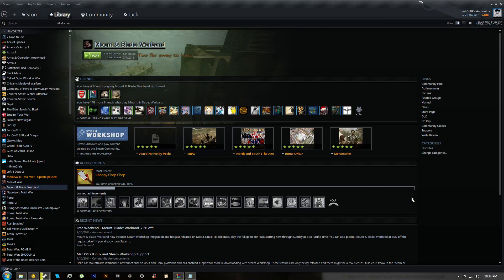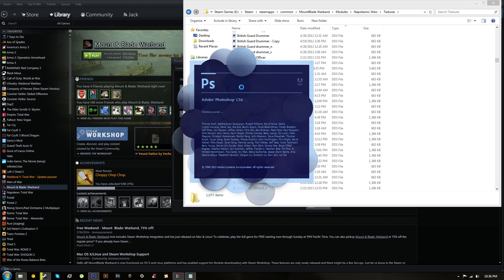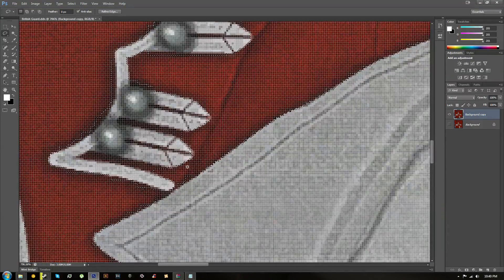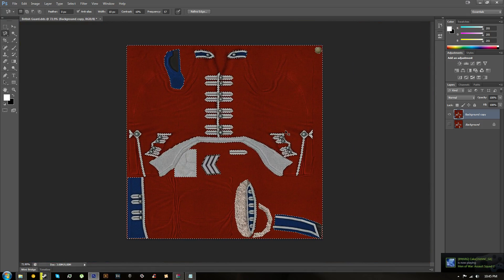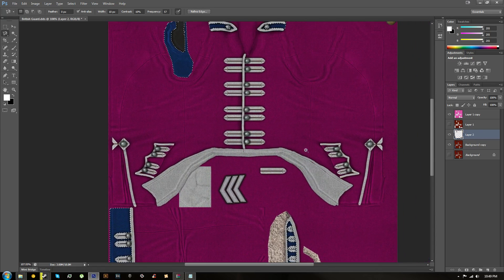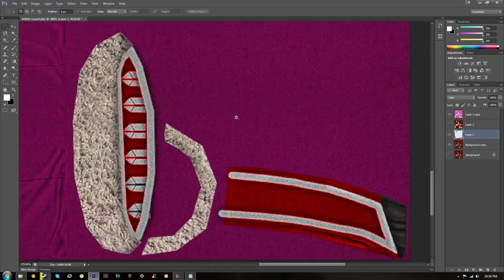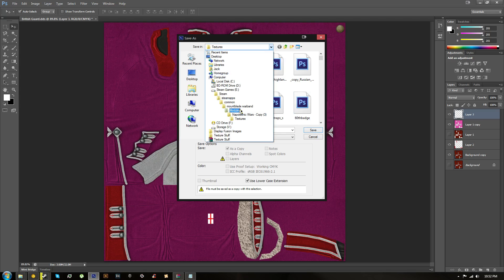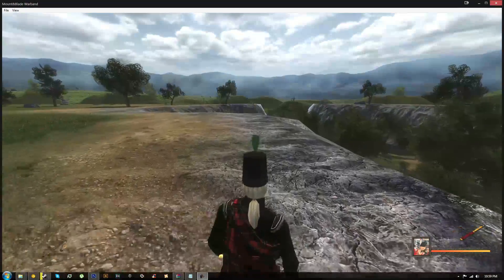Texture Tutorial: Mount & Blade Napoleonic Wars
Mount and Blade War Band: Napoleonic Wars how to make textures for regiments. This easy voice tutorial will show you the steps on making a texture for Napoleonic Wars.